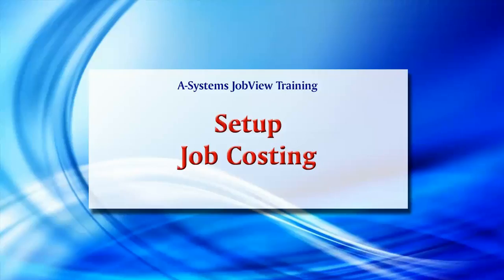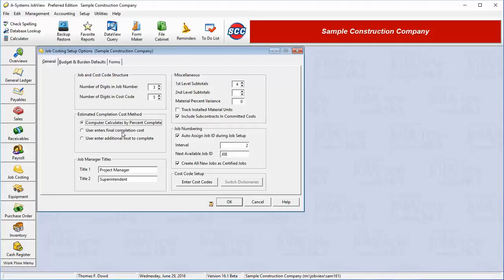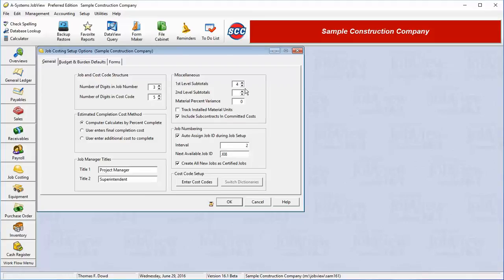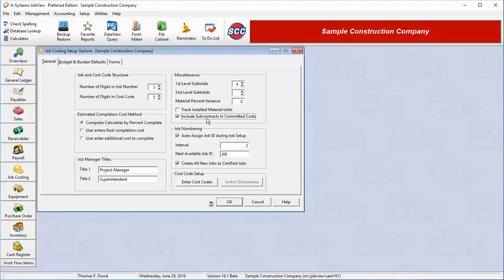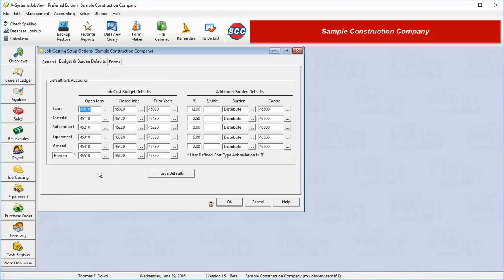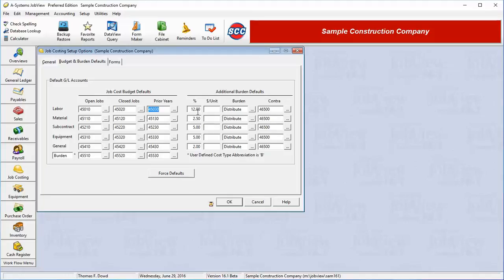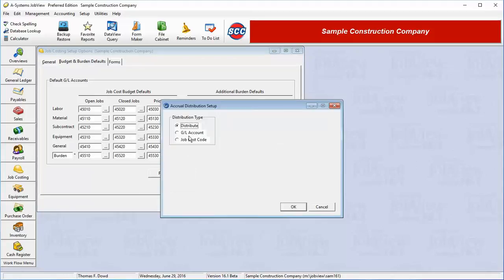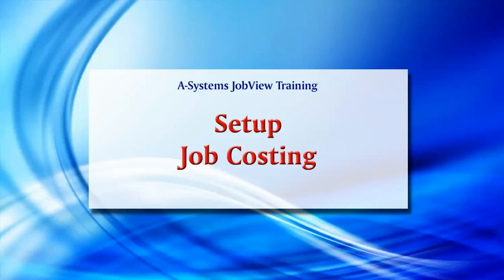A-Systems JobView Training - Setting Up Job Costing Options